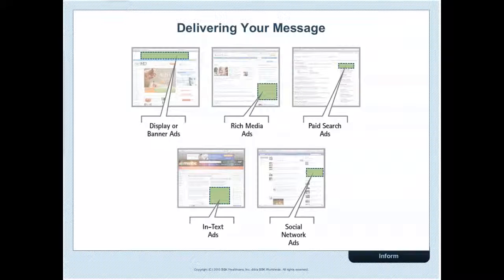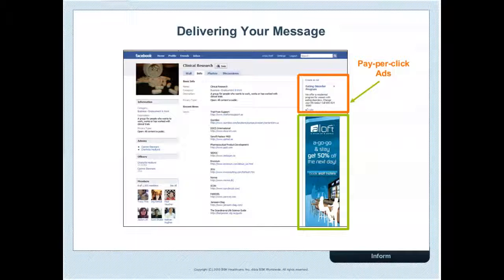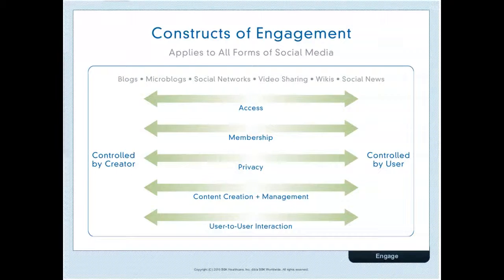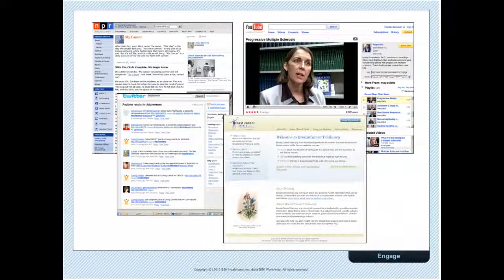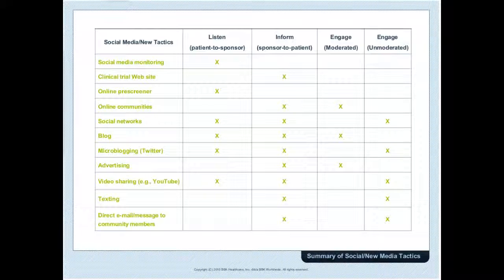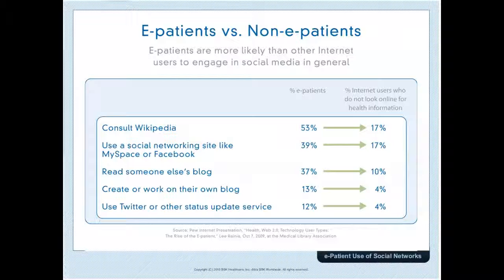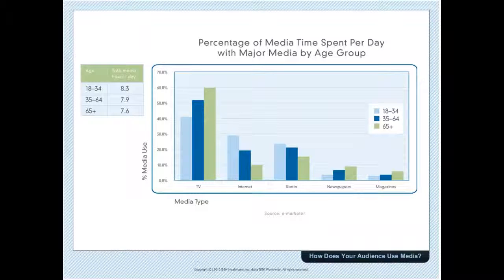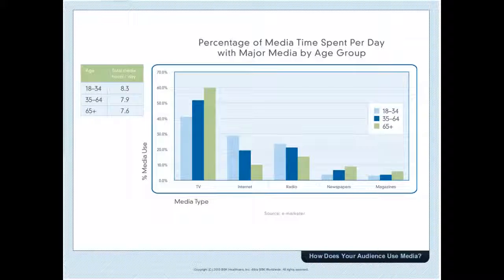Part 2 of 4 Social Media for Patient Recruitment